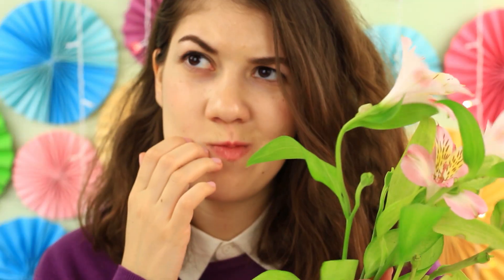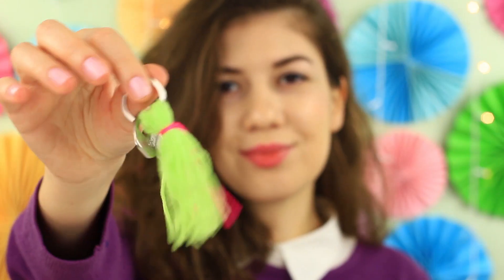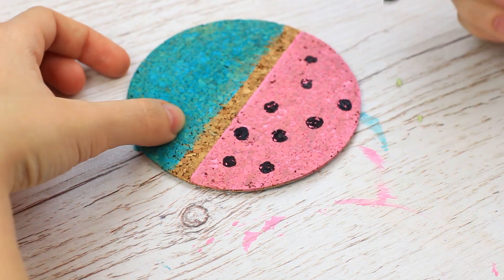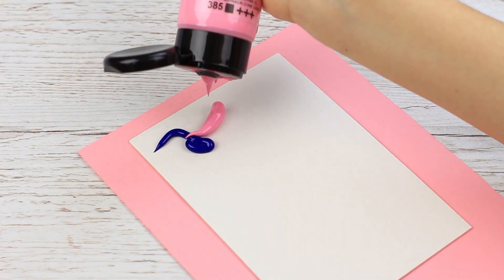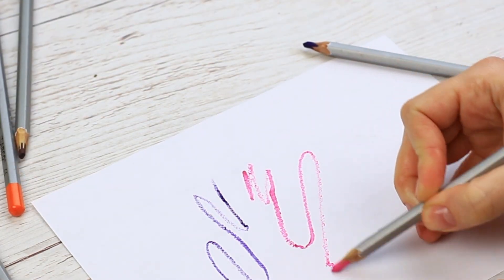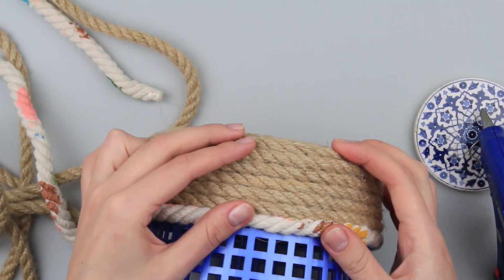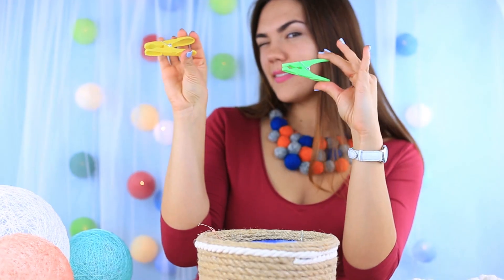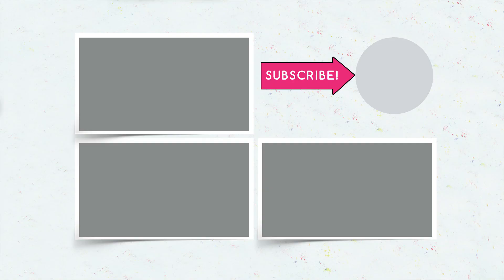11 Crafting Life Hacks And Decor Ideas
Today we'll share 11 crafting life hacks and decor ideas for DIY lovers. These tips and tricks will help you to create cool and original crafts.

Supplies and tools:

• Color pencils
• Glass of hot water
• Bell pepper
• Natural flowers
• White paper
• Cardstock
• Permanent marker
• Knitting yarns
• Foam food container
• Handmade supplies – carabiners, rings, beads
• Ice-cream wooden sticks or coffee stirrers
• Cork cup coaster
• Rope
• Clear tape
• Twine
• Sponge
• Hot glue gun
• Acrylic paints
• Water
• Brush
• Scissors
• Craft knife
• Wooden board